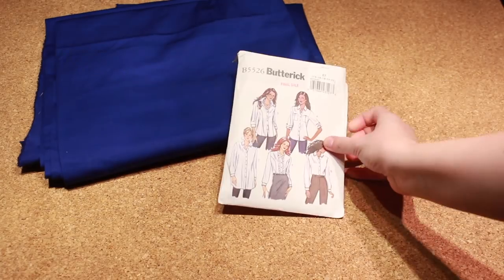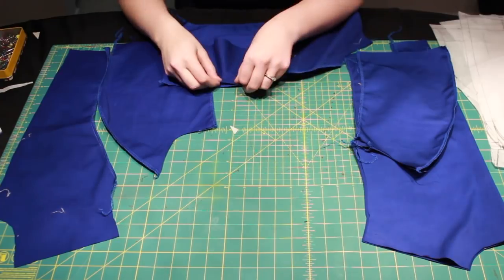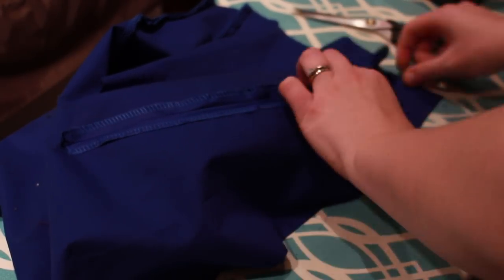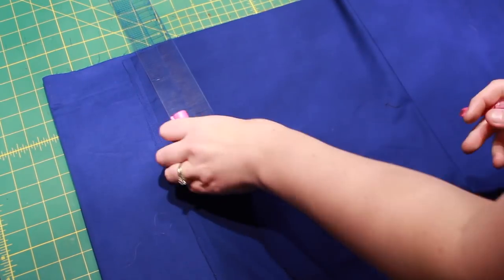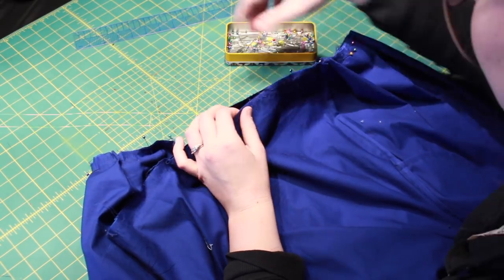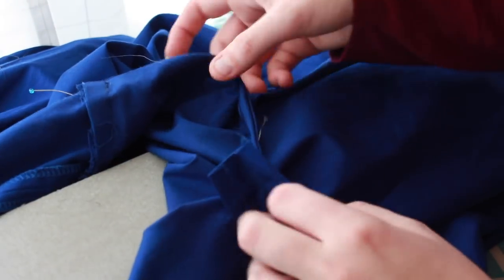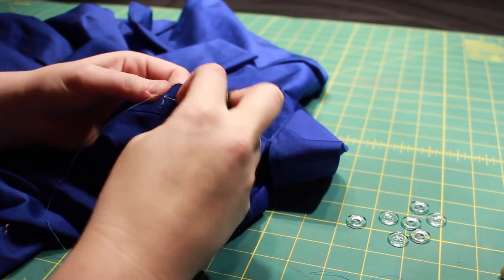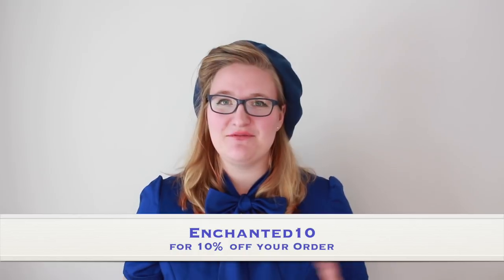Sewing a Vintage Inspired Frock || Wardrobe Series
Welcome to the first video in my Wardrobe Series!

I was sick while filming this, so sorry about my wonky voice.

TOOLS:
SunStar Industrial Sewing Machine

Clover Button hole cutter

Shark Profession Steam Iron

FILMING EQUIPMENT:

Camera: Canon Rebel T5i DSLR Kit 18-55mm
(similar model Canon T6i DSLR Kit
Lens: Canon EF 50mm f/1.8 STM

Mic:
PowerDeWise Professional Grade Lavalier Lapel Microphone

(Sorry, I do not take personal dressmaking commissions)